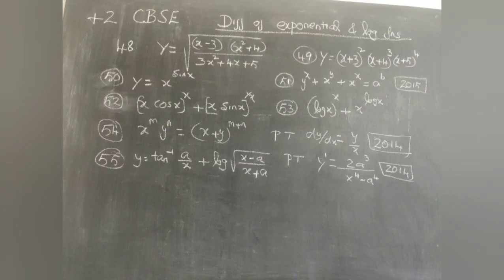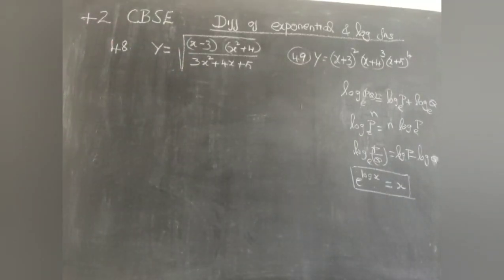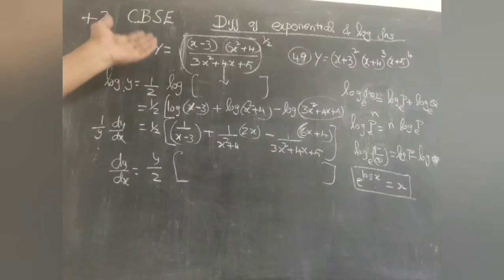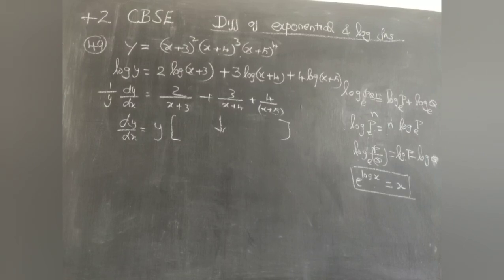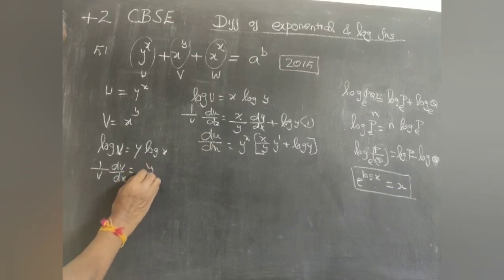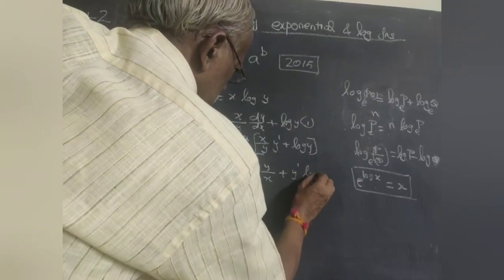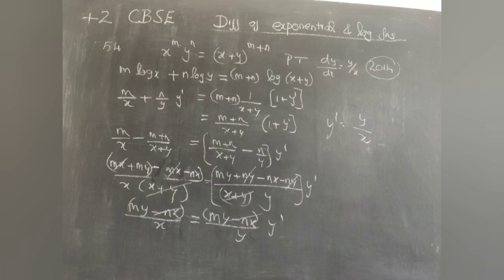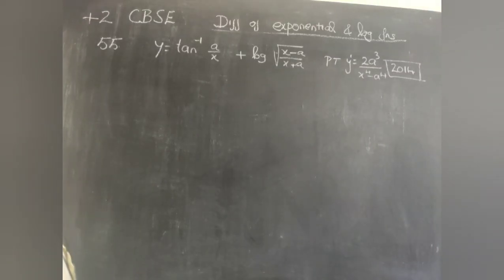+2 CBSE| Maths | Differentiation| Exponential and logarithmic functions|sums 48-55